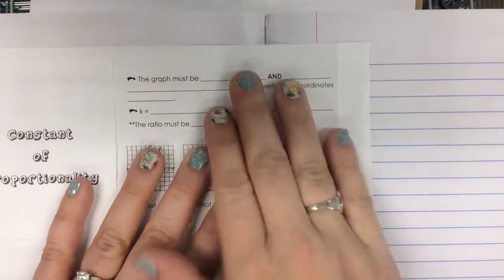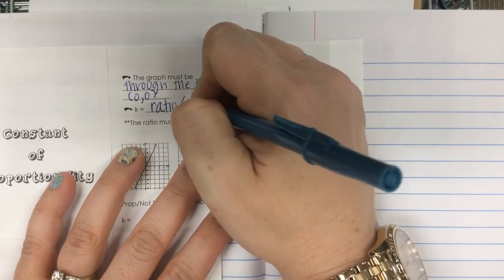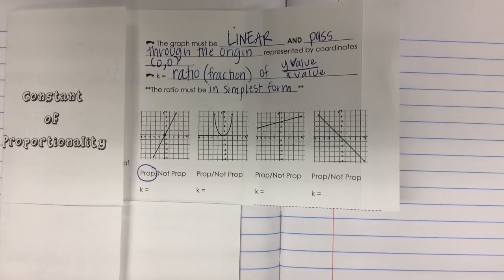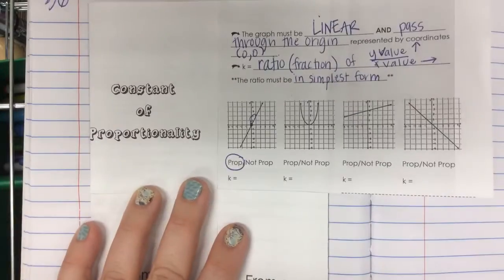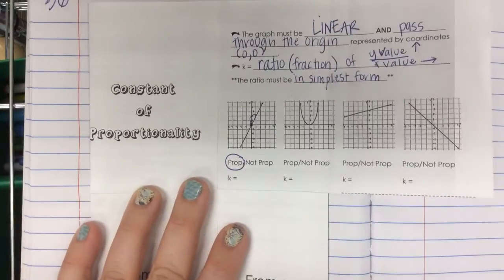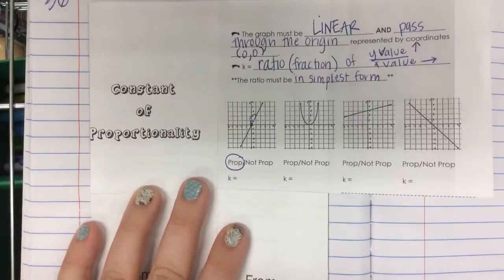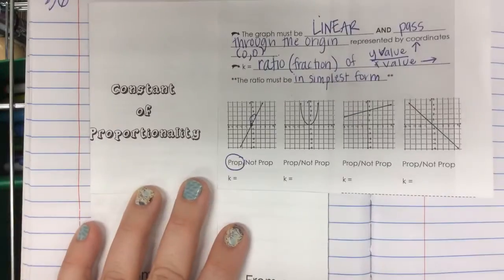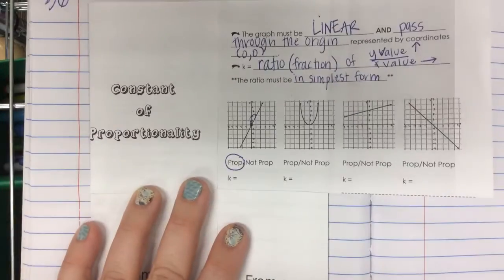Constant of proportionality from a graph and equation